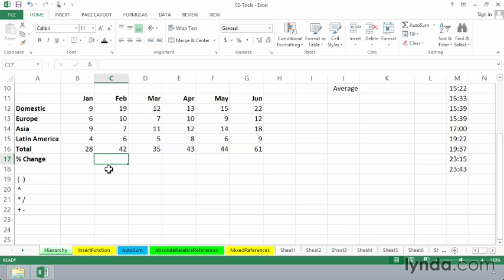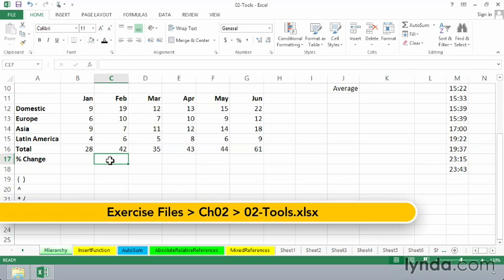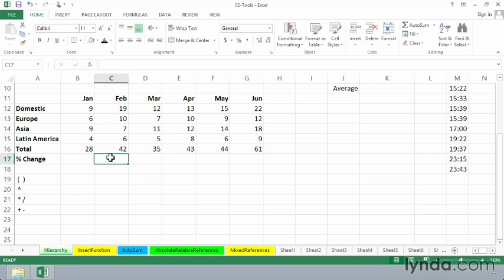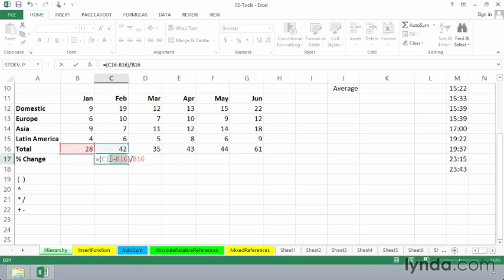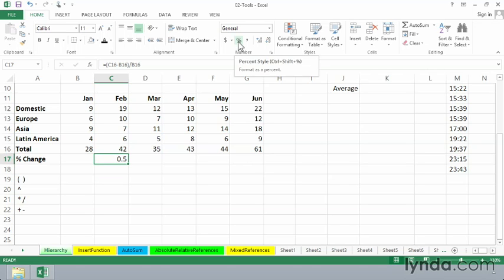Chapter 2 - Formula and Function Tools 4/6 hierarchy